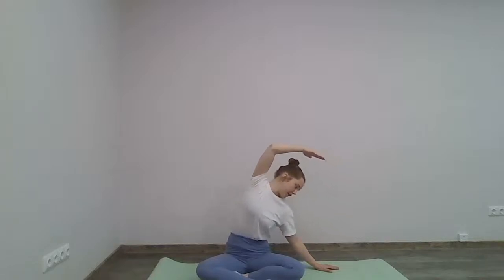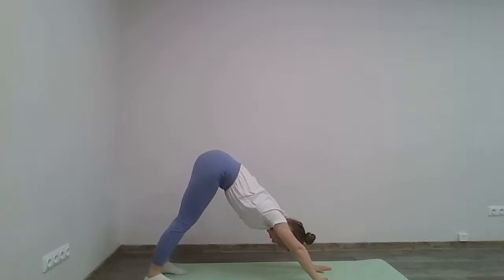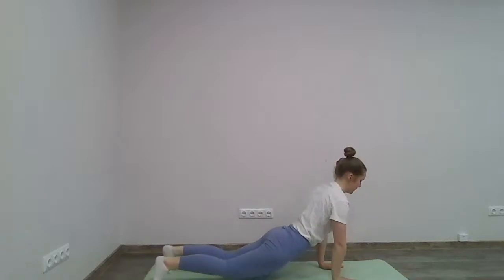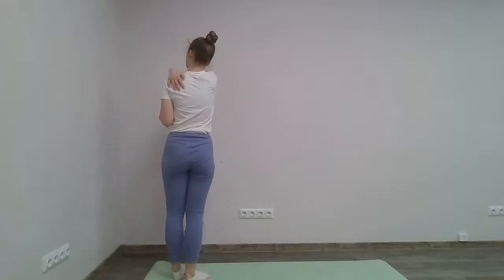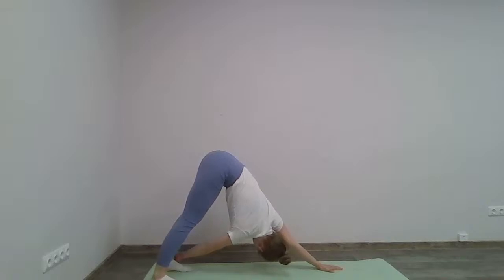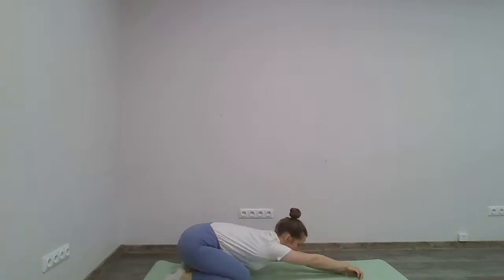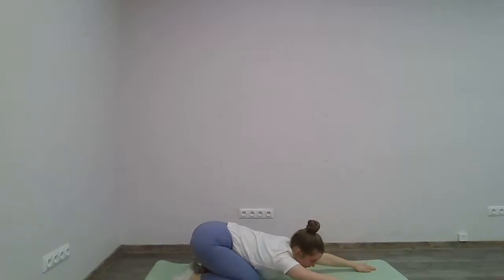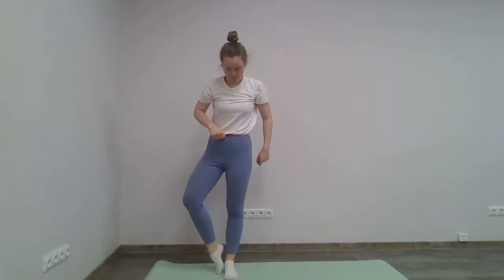CampusMoWe - Yoga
Satakunta University of Applied Sciences - sport service CampusMoWe offers this class for free for everyone. Members can also join on site. Check details from campusmowe.fi